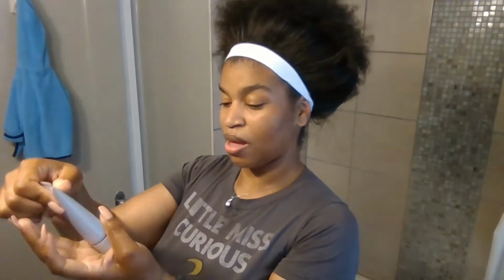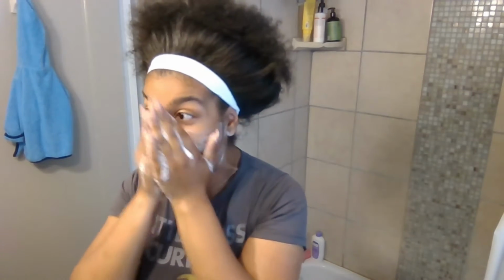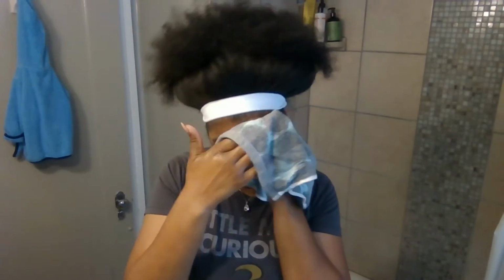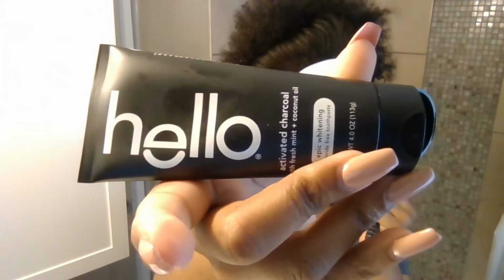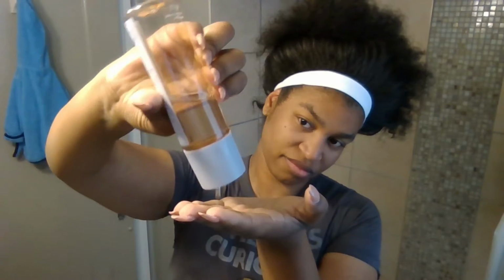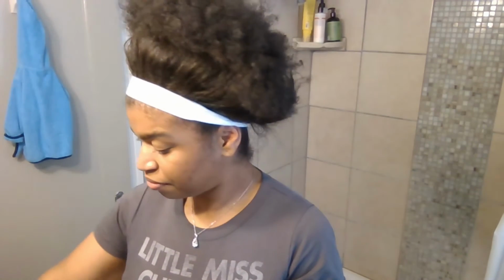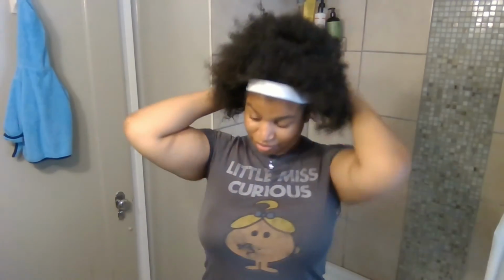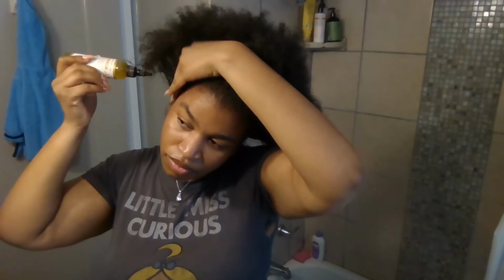My Skin & Hair Care Regimen | HerPov x Mor3peac3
✨W E L C O M E/W E L C O M E   B A C K✨

First & foremost:
Thank you guys for all your love & support.

Hope y’all enjoy this one 💙 talk to y’all soon!!

•I N S T A G R A M 👉🏽@ _inwhy AND @mor3peac3👈🏽

Don't Miss An Upload!

B U S I N E S S:

Your support means to world🙌🏽
or